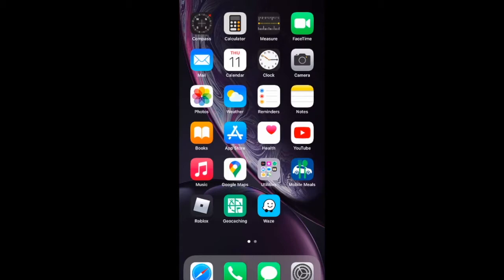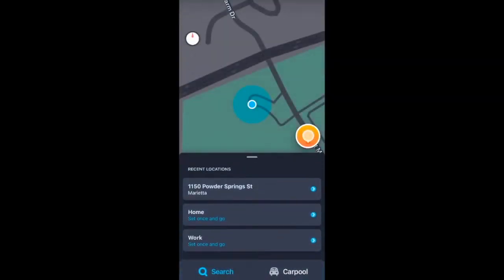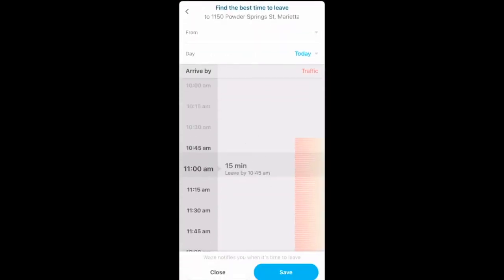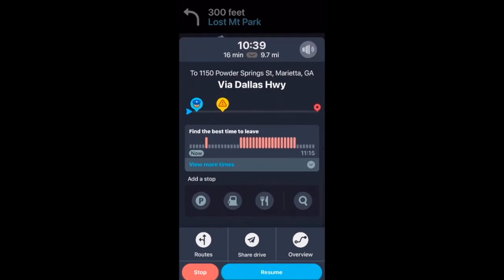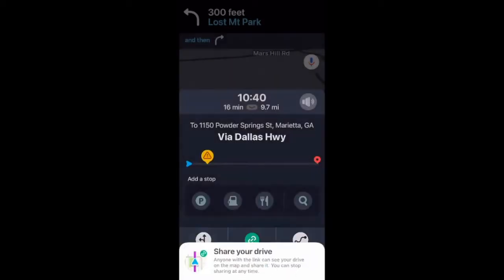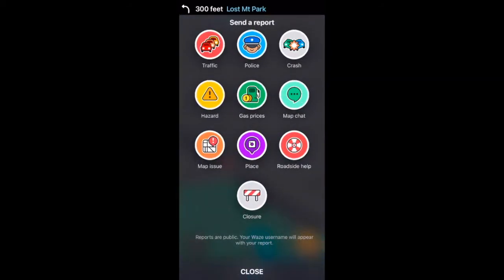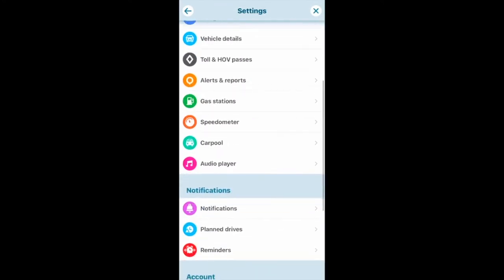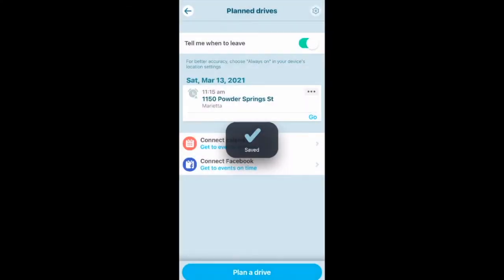App Spotlight: Waze (Cobb Senior Services)